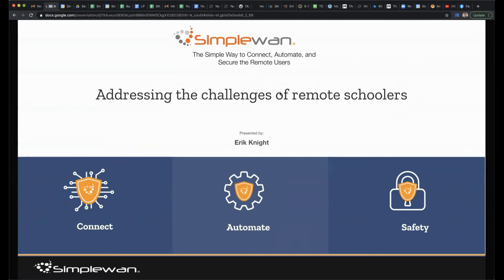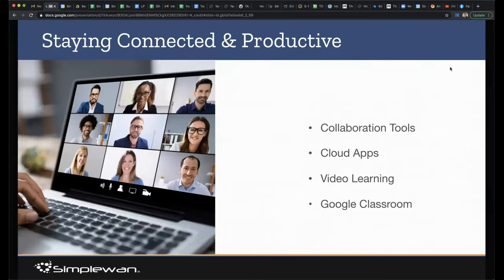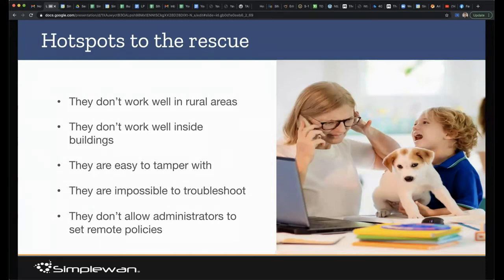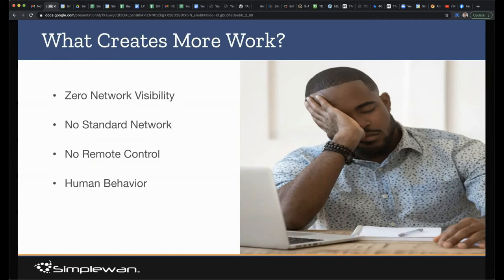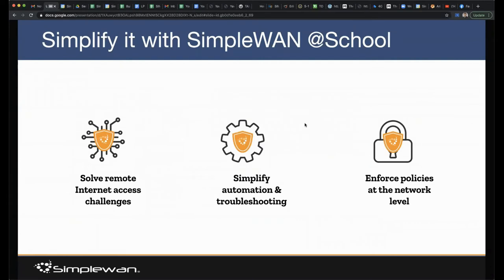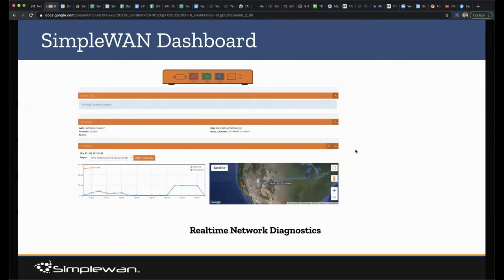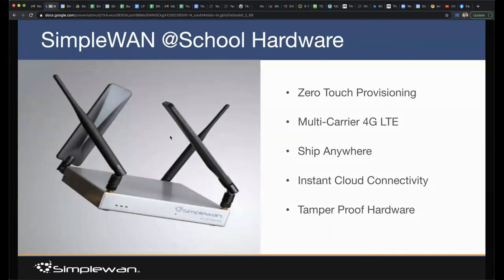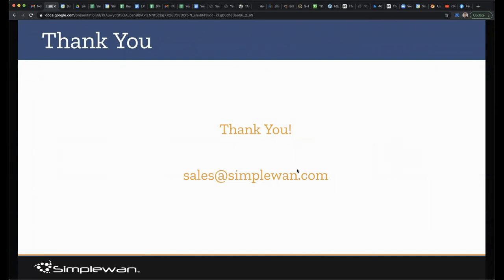Thursday December 10th 2020 SimpleWAN @School Webinar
This webinar goes over the issues of schooling remotely on hotspots, specifically the challenges of remote management, rural signal issues and CIPA compliance.